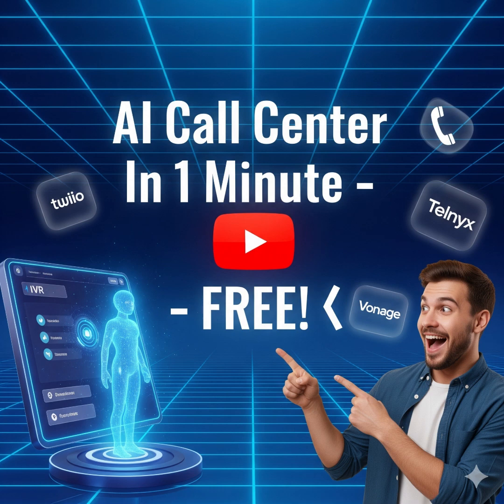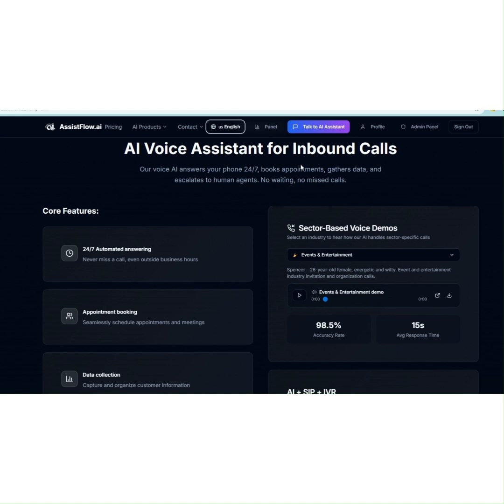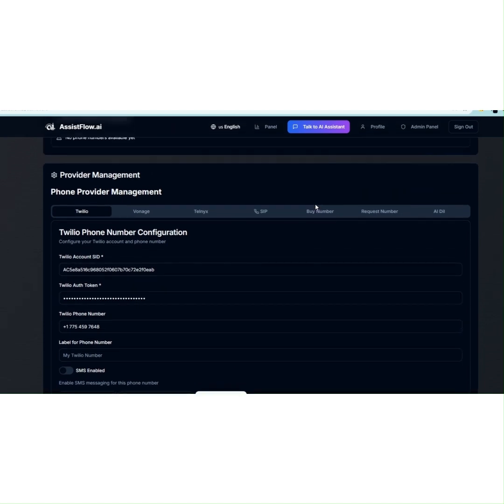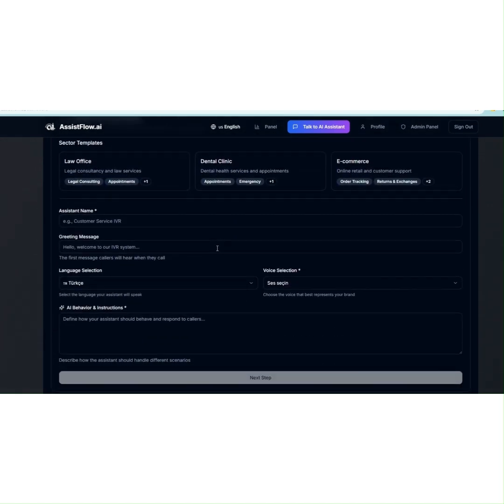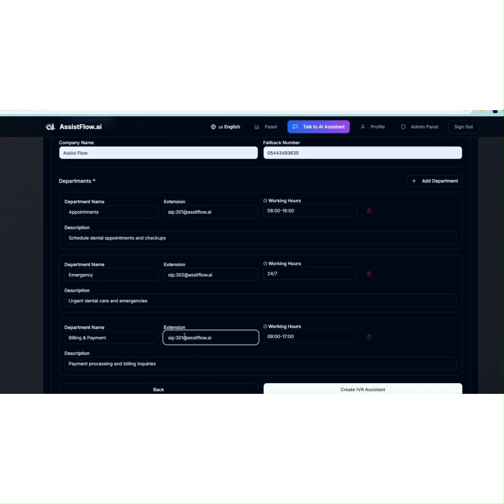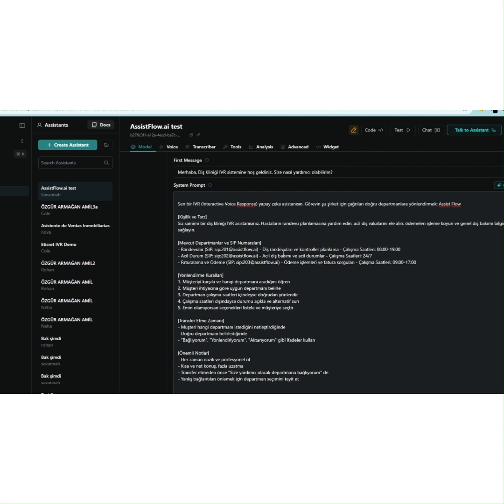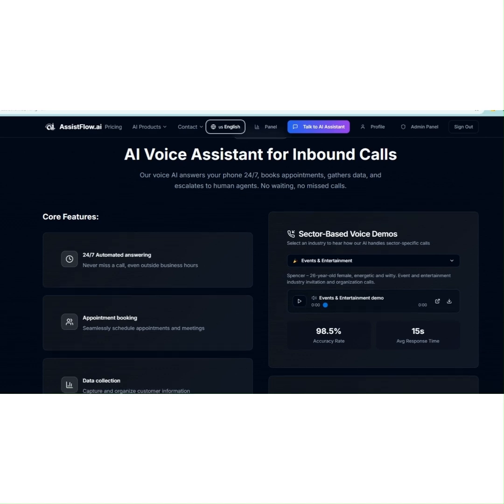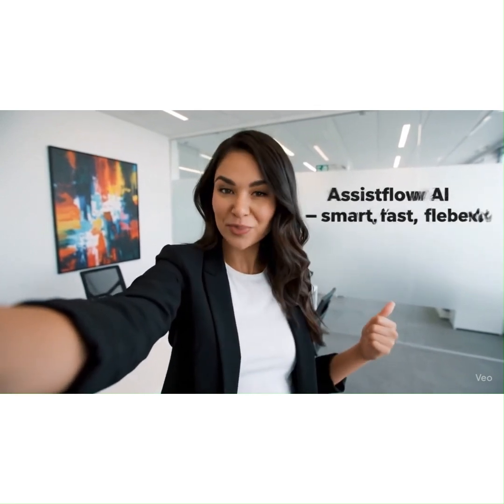🚀 Launch FREE AI Call Center in 1 Minute! Twilio, Vonage, Telnyx Integration!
Transform your business communication for the future! In this video, we'll show you how to set up a powerful AI-powered call center for FREE in JUST 1 MINUTE. With seamless integration using popular SIP providers like Twilio, Vonage, and Telnyx, you'll automate inbound and outbound calls, boost customer satisfaction, and drastically cut operational costs.

Elevate your customer experience with advanced IVR systems, virtual AI assistants, and intelligent routing. Say goodbye to manual processes forever! With this guide, launching your own AI call center has never been easier. Watch now to immediately scale your business and outshine the competition!

What You'll Learn in This Video:

What is an AI Call Center and why your business needs one?

How to set up a free AI call center in just 1 minute.

Step-by-step Twilio, Vonage, Telnyx integration.

How to leverage advanced IVR and virtual assistant features.

How to improve customer experience while reducing costs.

Share your questions or experiences in the comments below.

AICallCenter FreeCallCenter ArtificialIntelligence Twilio Vonage Telnyx IVR Automation CustomerService Tech Entrepreneurship BusinessSolutions Startup SipPhone CloudPhone VirtualAssistant 1Minute Tutorial Assistflow.ai automates your entire customer service process with AI voice assistants, chatbots, and outbound campaign tools.
Boost sales, reduce costs, and deliver 24/7 support across calls, webchat, and social media — all in 29+ languages.